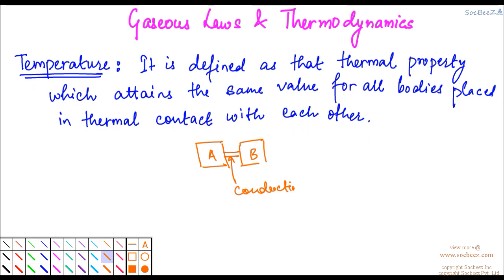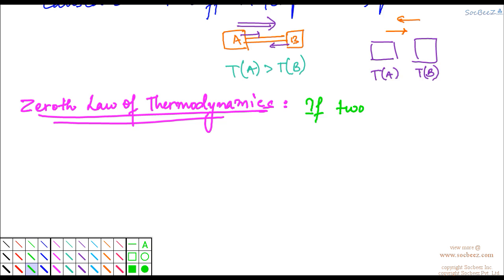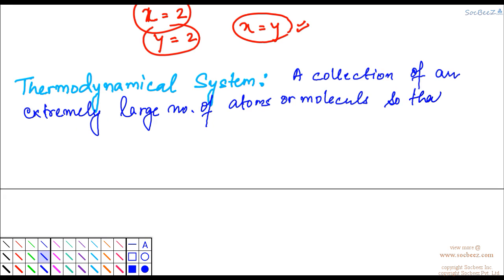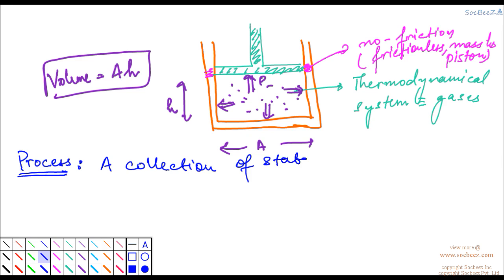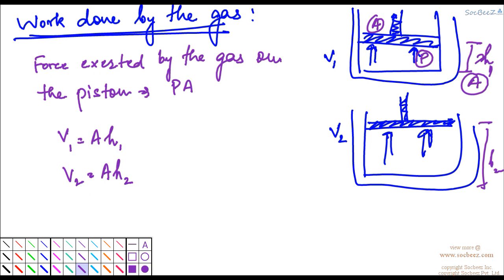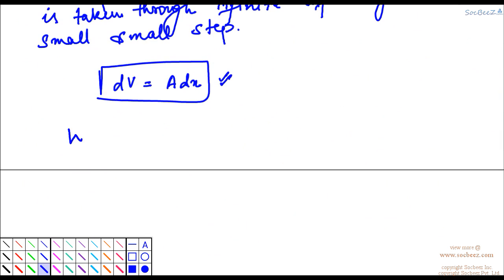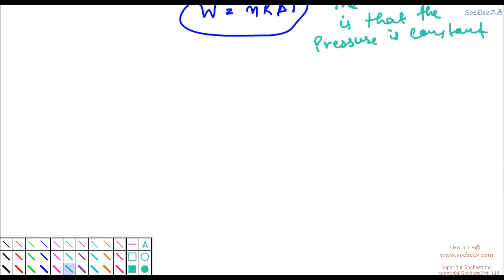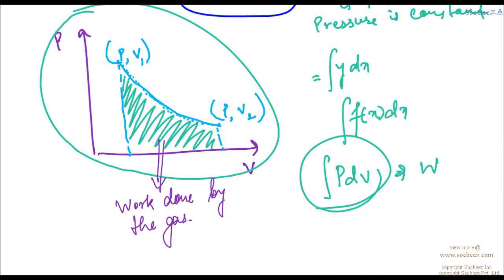Gaseous State and Thermodynamics - P4 - First Law of Thermodynamics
This lecture introduces to you the first law of thermodynamics how it is applied, what are the various sign conventions used i it and where all it can be applied.